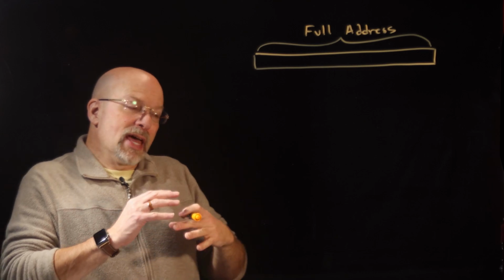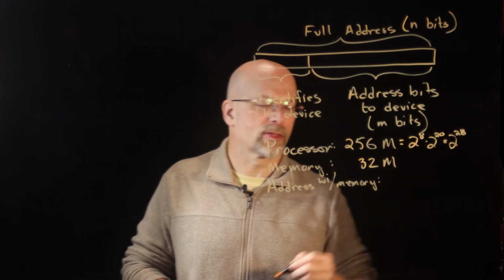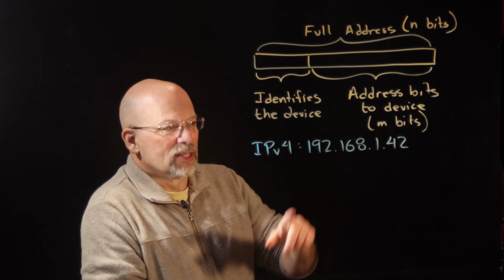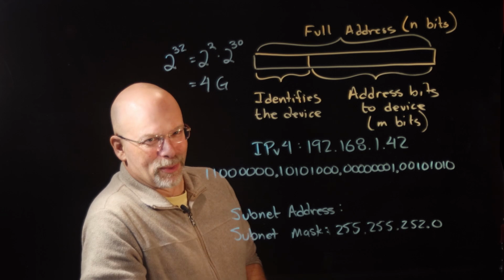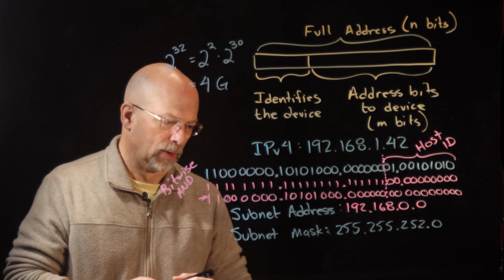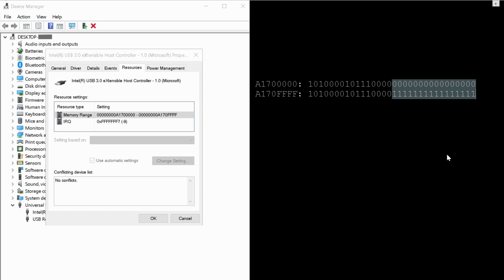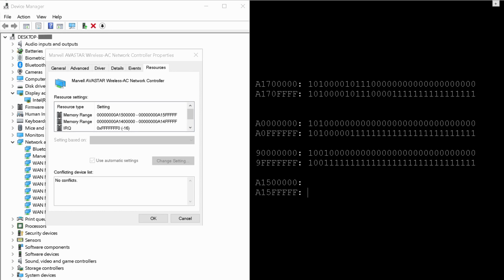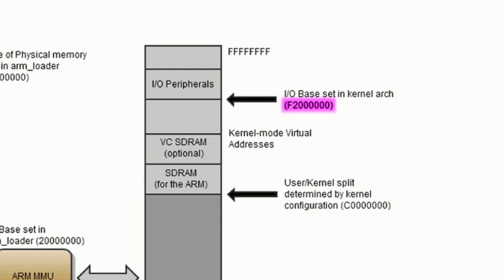Ep 071: Extending Chip Select Theory to Other Computing Resources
Is it necessary to understand chip selects? Well, it could be, especially if you're interested in gaining more control over the resources of your computing device.  This video presents some examples.